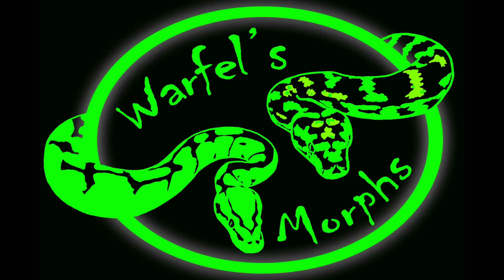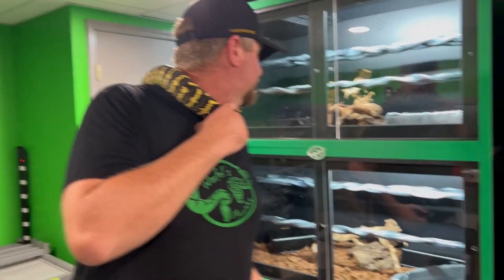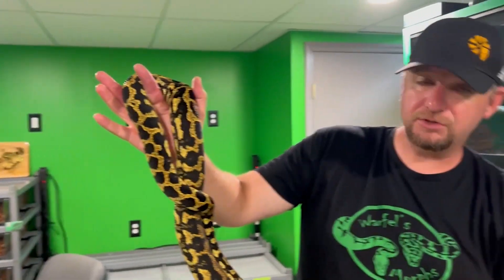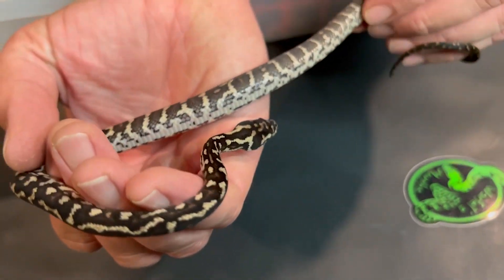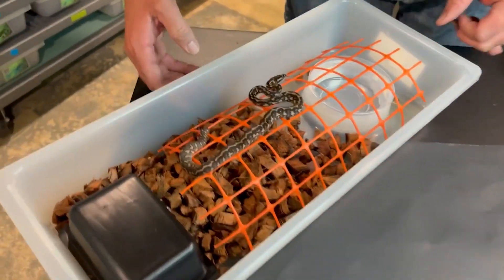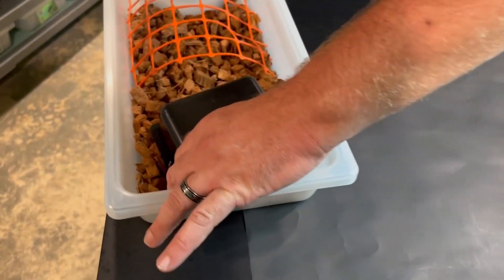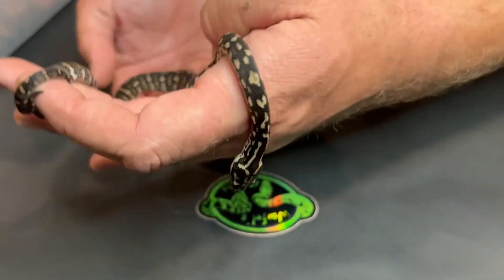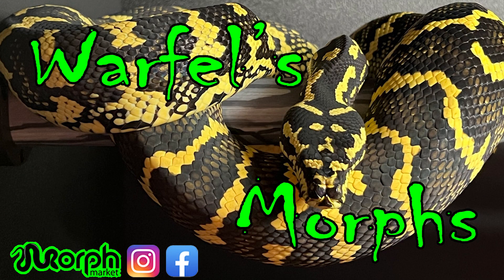Jungle Carpet Python Hatchling Update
These beauties are all shed out and looking amazing! Lets take a close look at each of them and even look at the 2 I chose to hold back for myself.

Make sure you try the best reptile tracking and record keeping software on the market! Click our partnership link for a FREE 30 day trial of Husbandry Pro